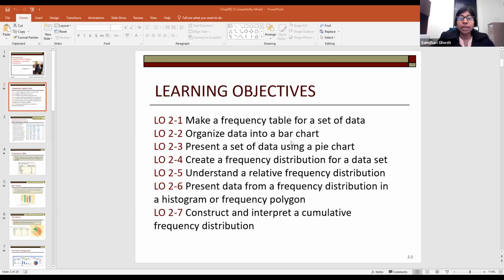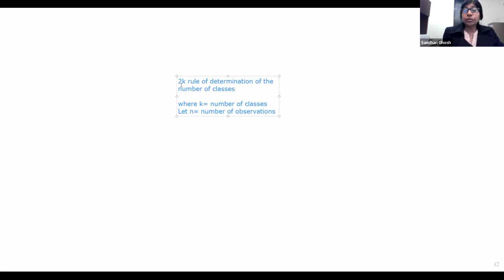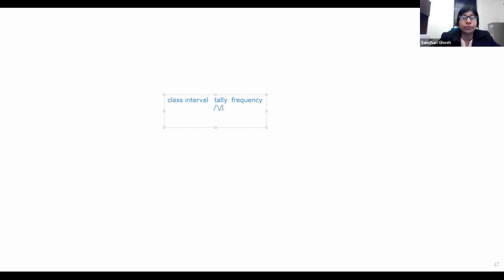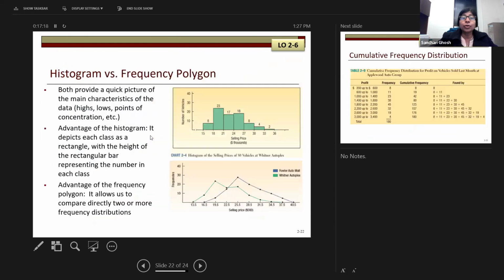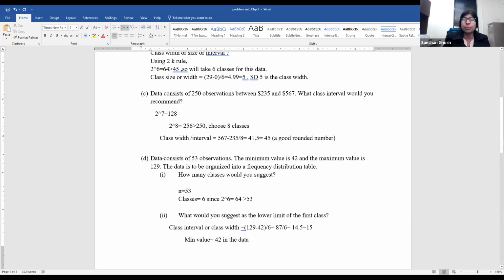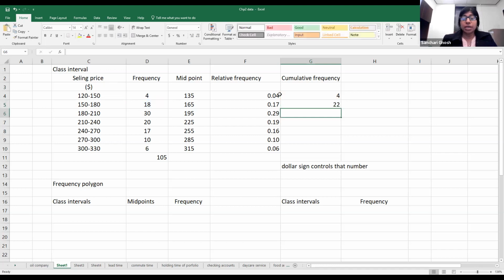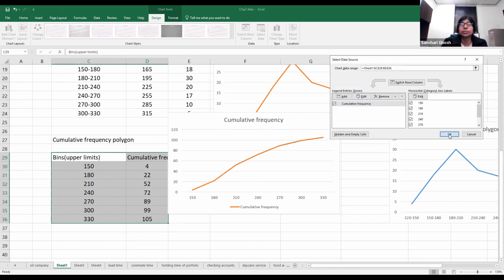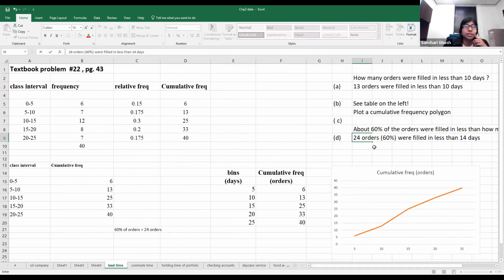Fundamentals of Frequency Distribution_Chp2